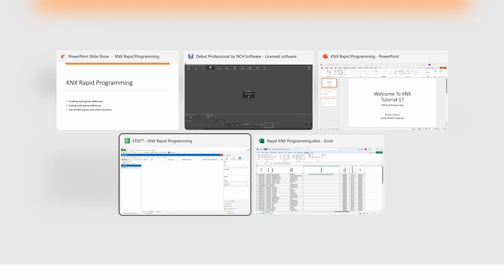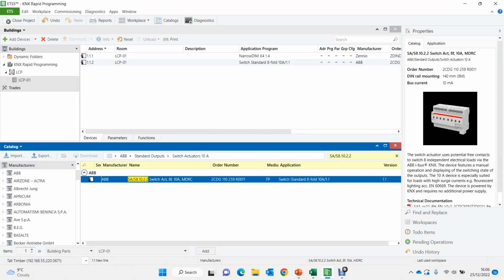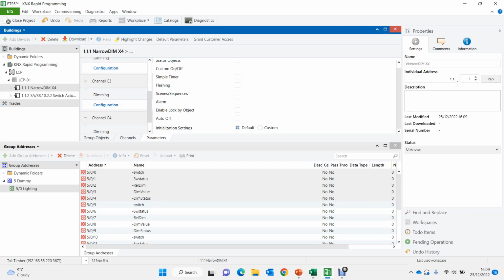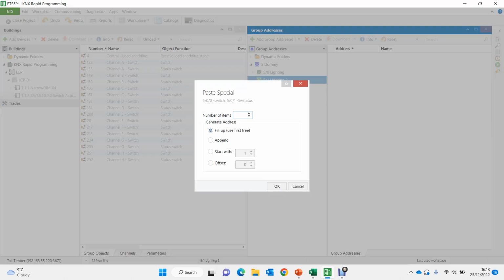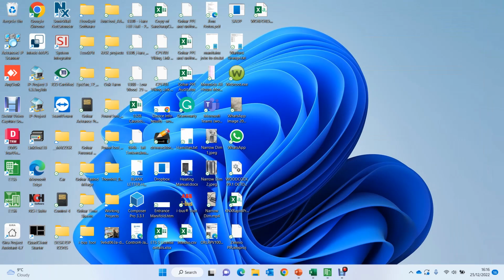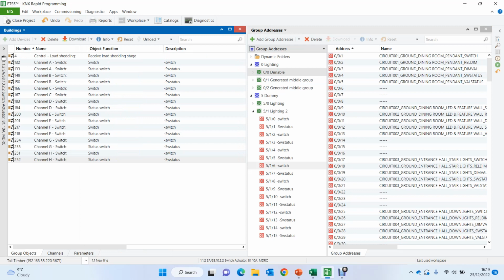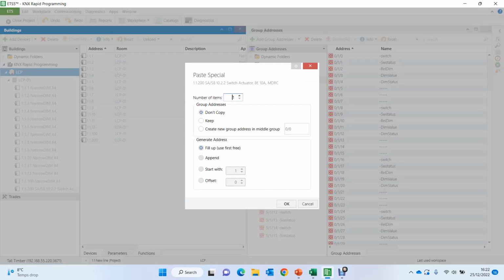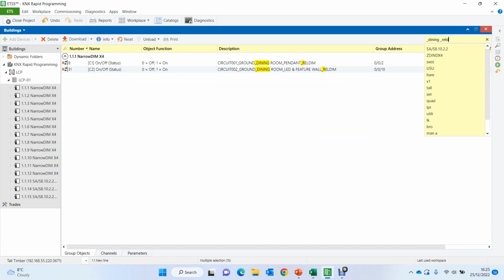KNX Rapid Programming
KNX Rapid Programming for advanced users.

This video will blow your mind. It will change your programming skill from average to way beyond average.

Please let me know if you have a better way of KNX programming. I will be glad to know that.